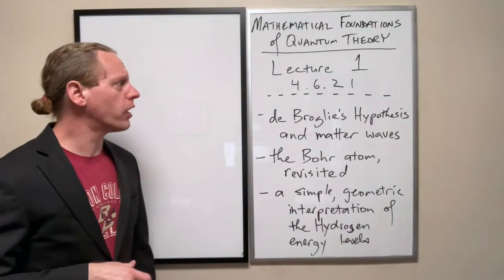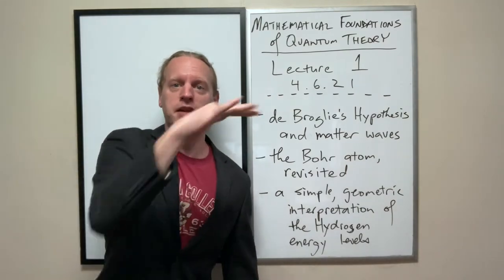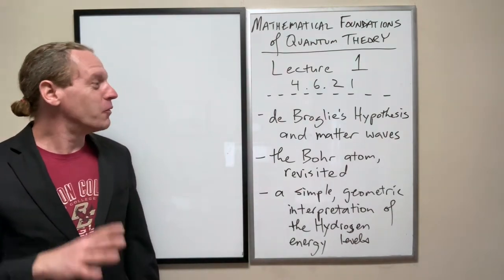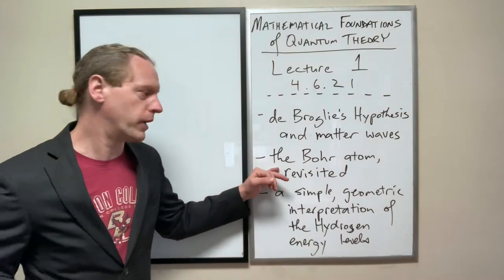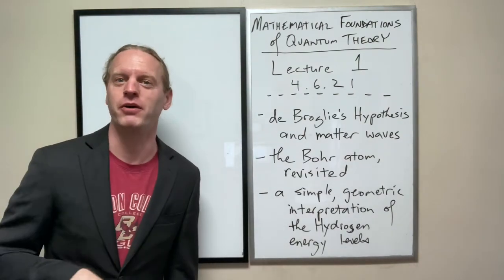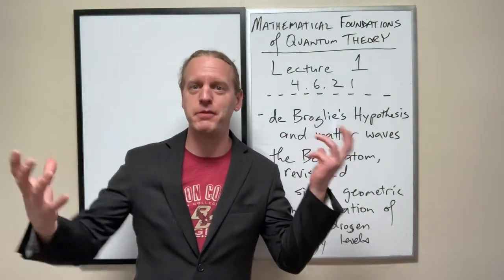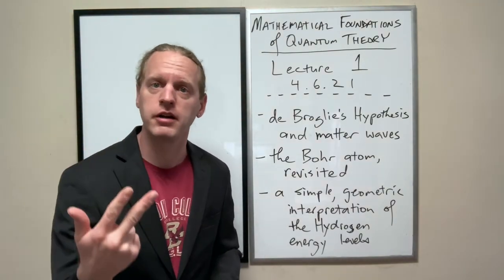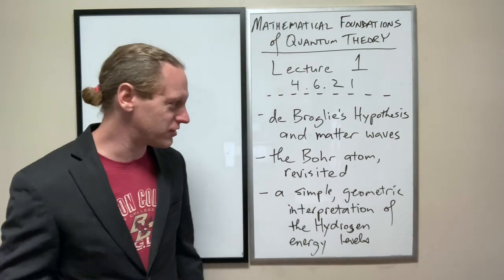QM_Mathematical_Development Lecture 1: de Broglie and Bohr